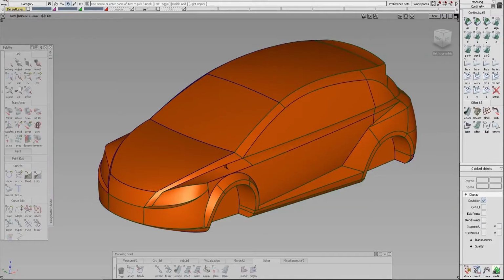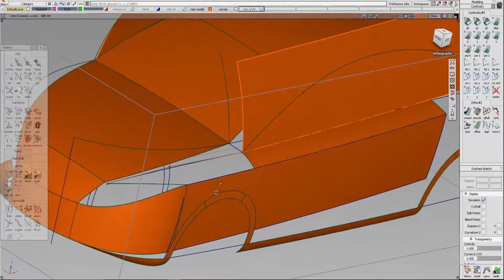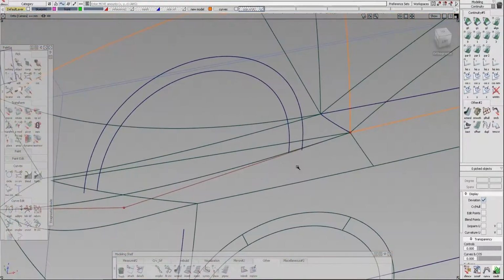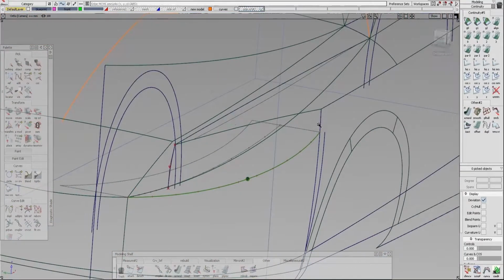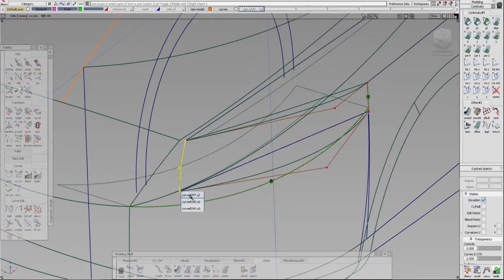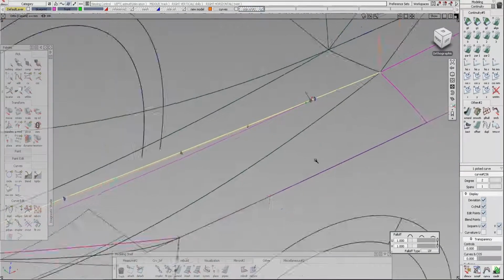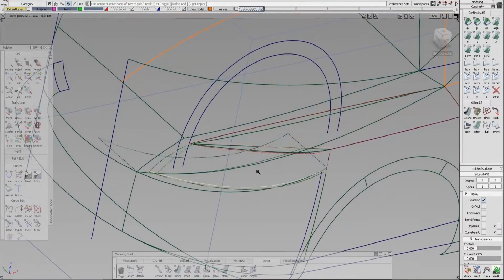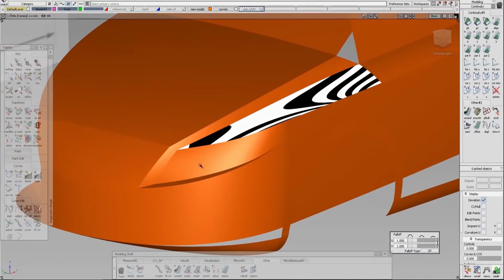SEAT LEON CAS 8